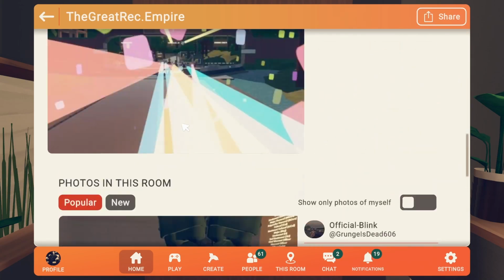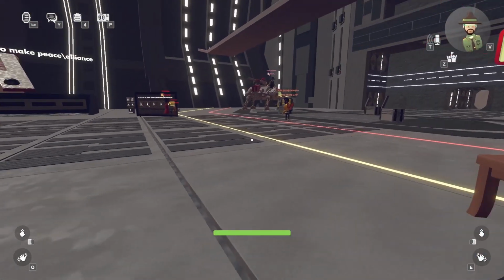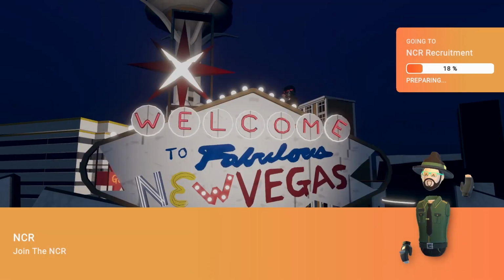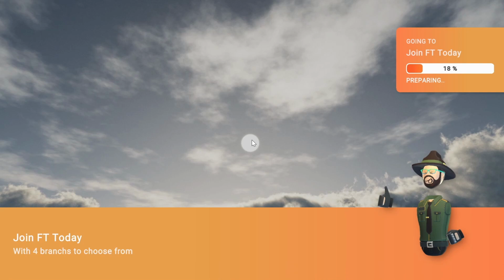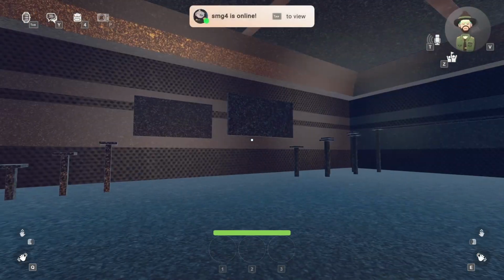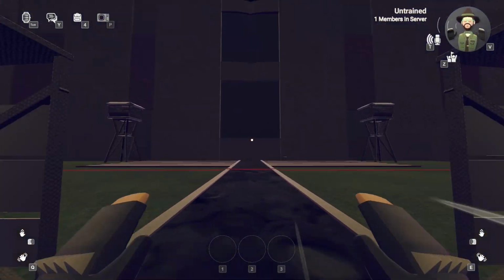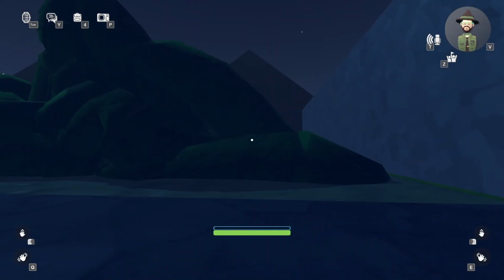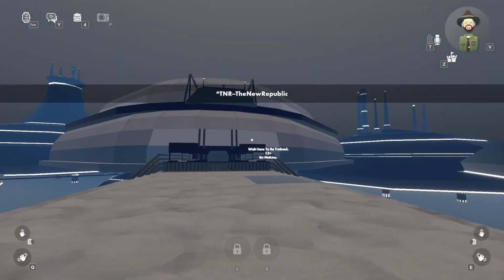Rec Room Critics episode 7 Millitarys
rec room critics with nothing but millitarys today